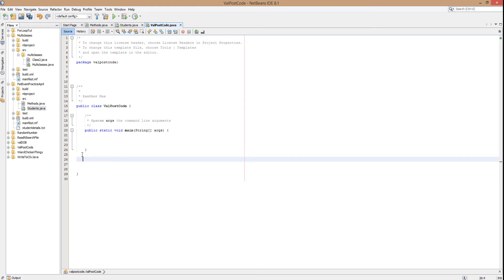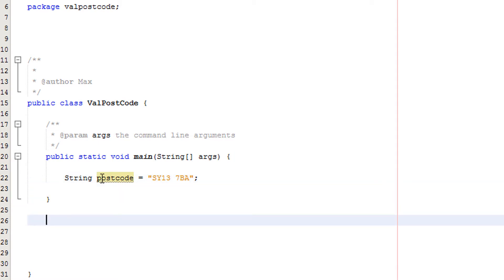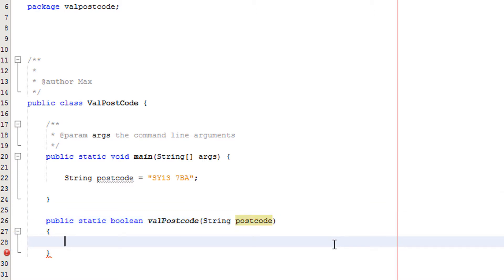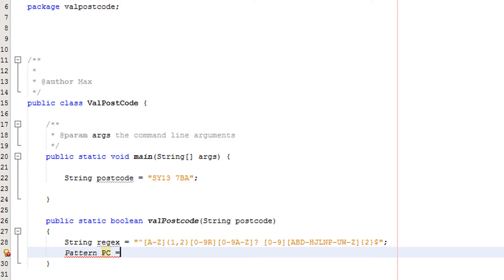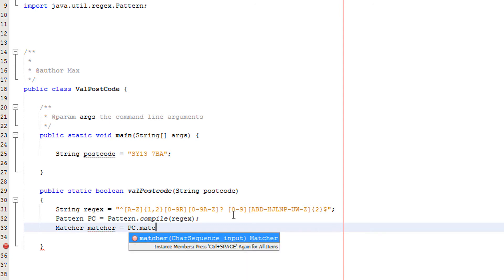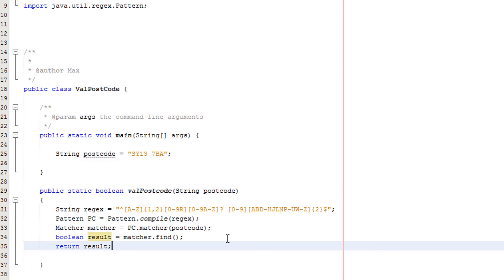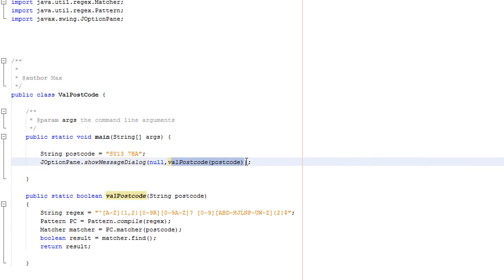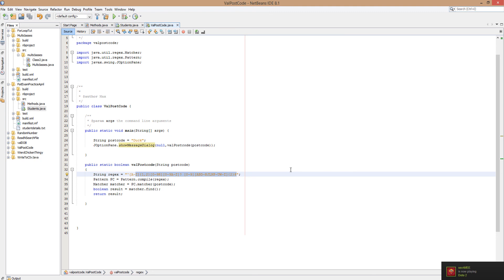Validating a Postcode in Java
Hello guys and girls, today I am here with postcode validation to help you get that A in your practical exam. I will be honest, most tutorials out there for this are too long or are terrible so I hope I break the trend and provide a useful video. All you do is get the user input, make a pattern object, compare the user input to the patter. If it matches the rule of the pattern (aka regex) then print true, if not then print false.

Regex code: "^[A-Z]{1,2}[0-9R][0-9A-Z]? [0-9][ABD-HJLNP-UW-Z]{2}$"

Easter holidays are over but I will try to upload as often as possible.